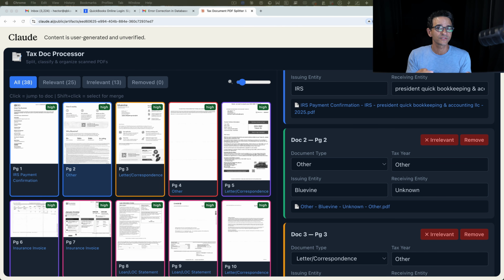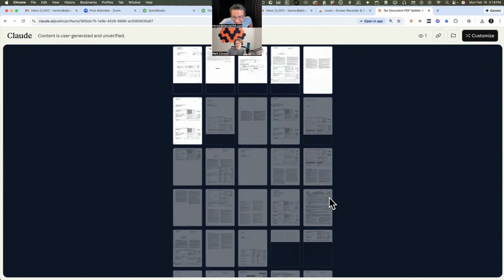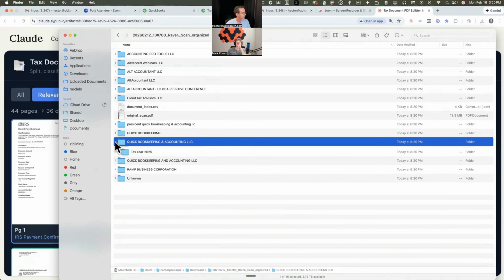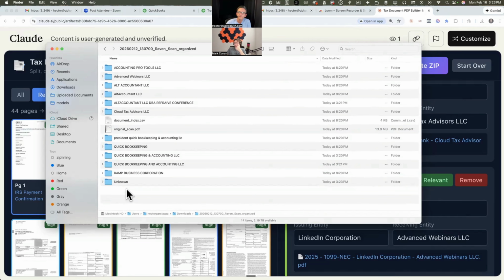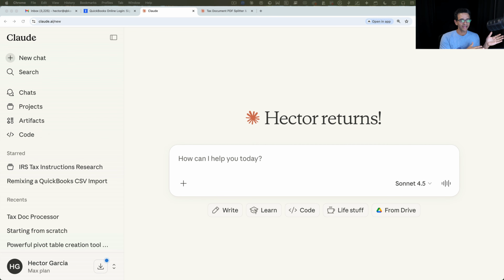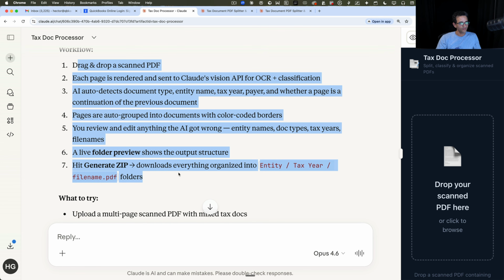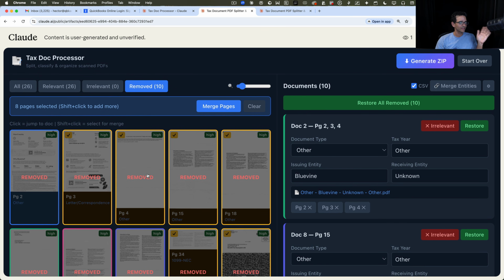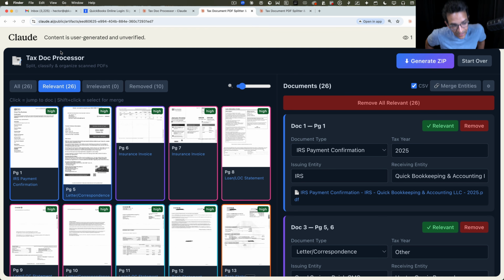App Idea: Tax Doc Processor + AI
Join my AI Academy (6x 2-hour Sessions on Building your own Accounting Apps via ChatGPT):